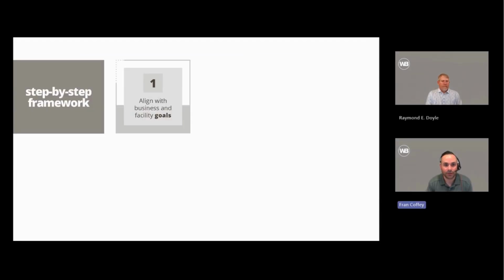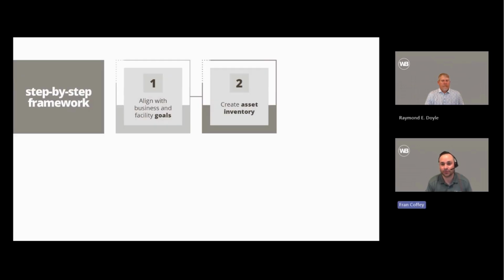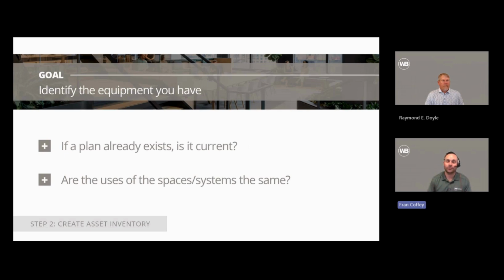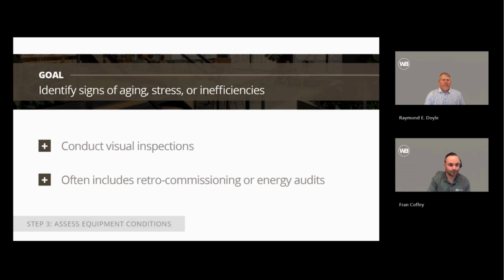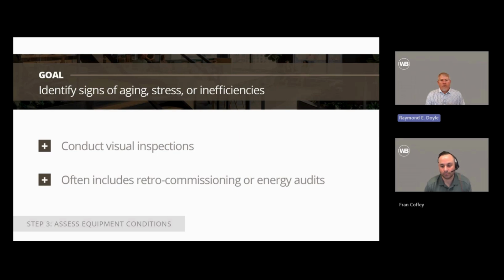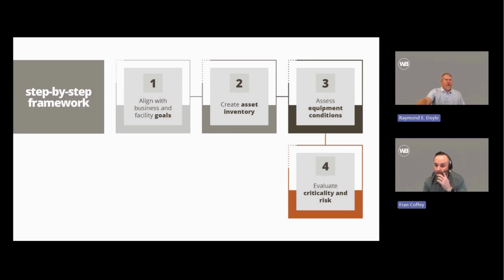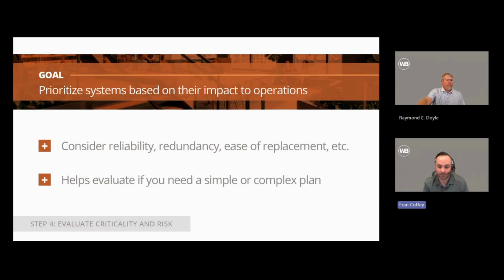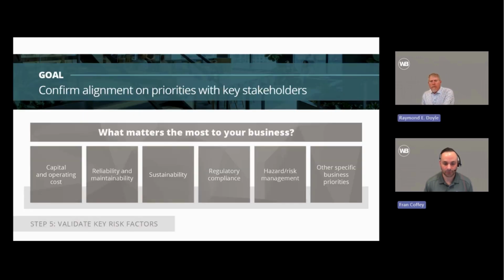How Do You Develop a Capital Plan? A Capital Planning Playbook Series Part 6 of 7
Welcome back to our Capital Planning Playbook Series!  In this video, join Managing Director, Science & Technology, Raymond Doyle and Principal Fran Coffey as they explain how to develop a capital plan for your Science and Technology spaces.